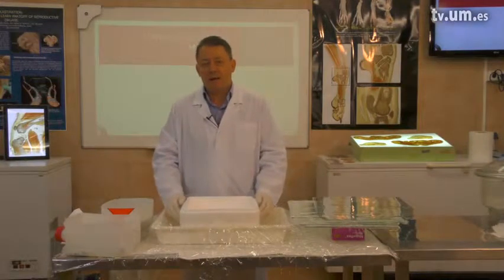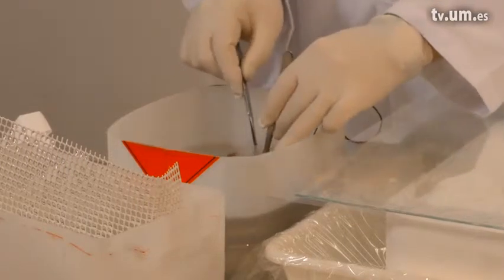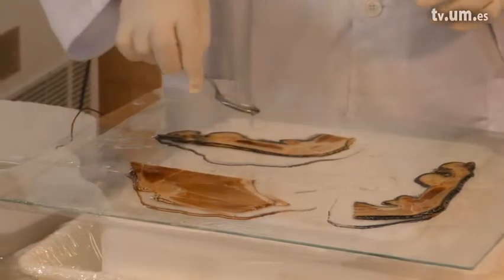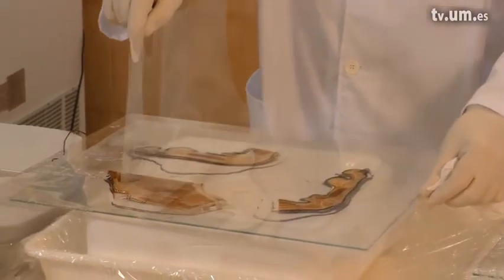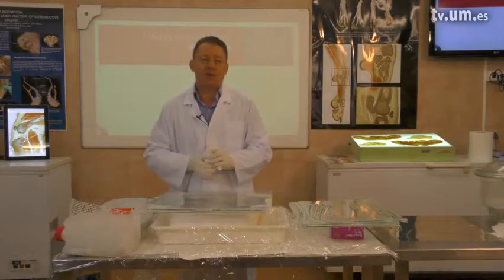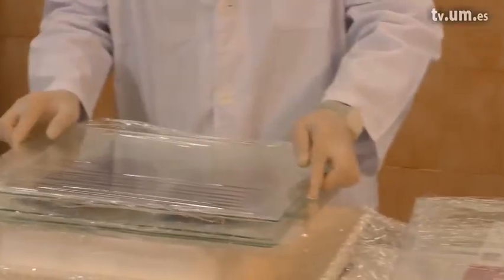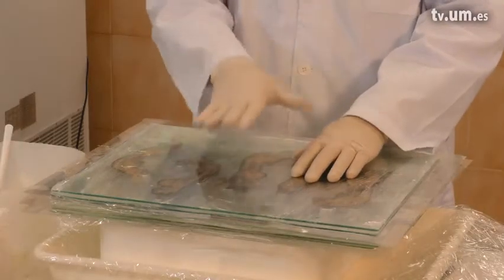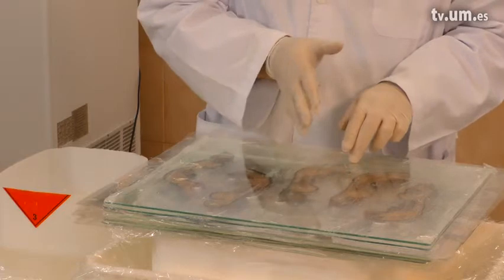Mod 4 3 Protocol